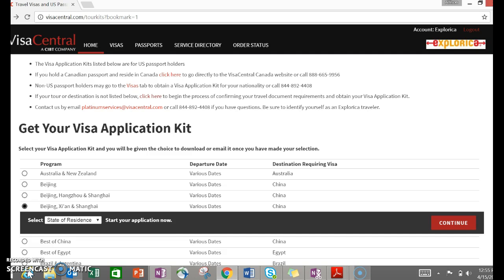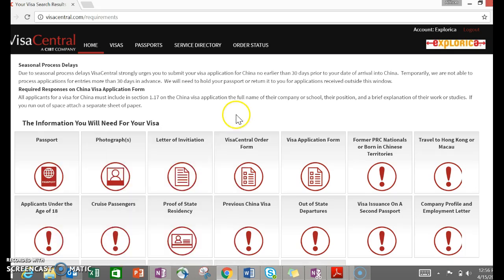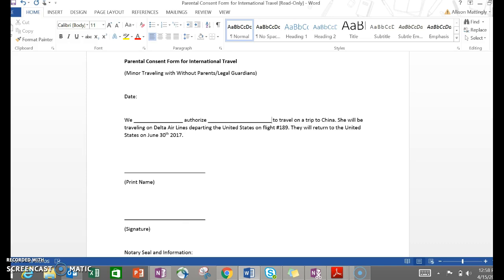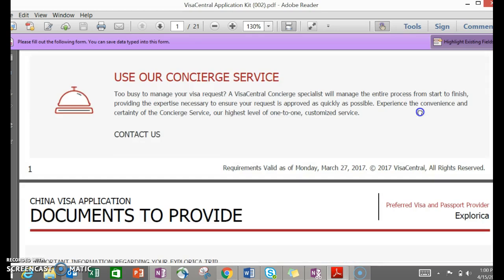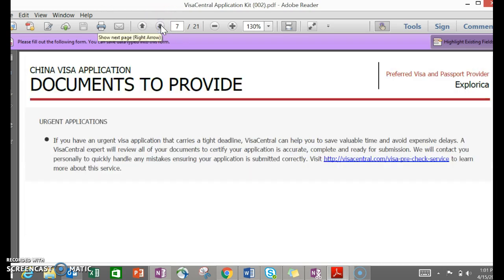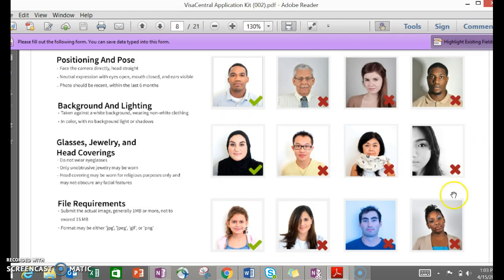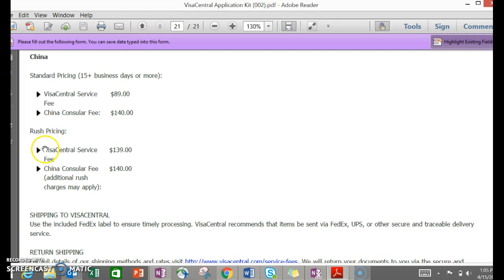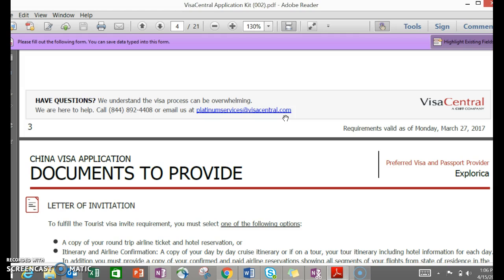China Trip 2017: Visa Application